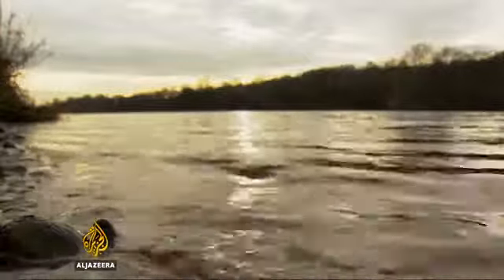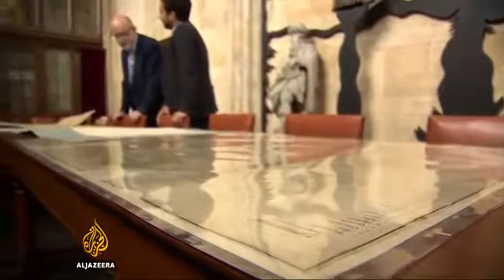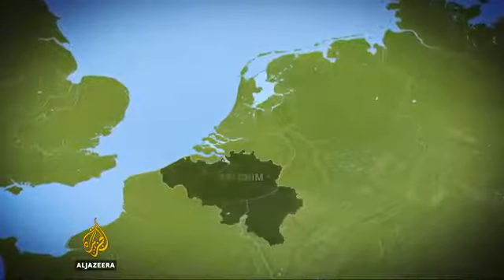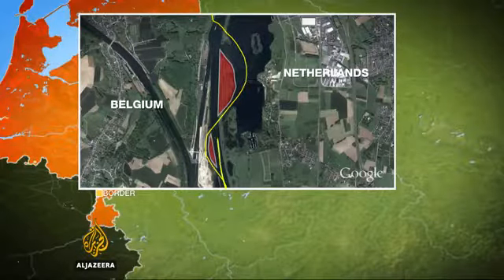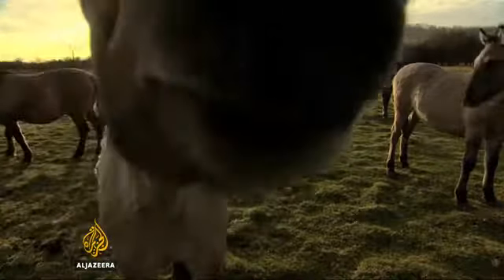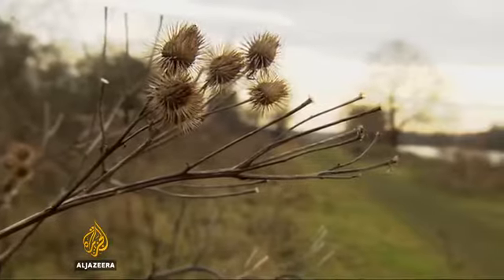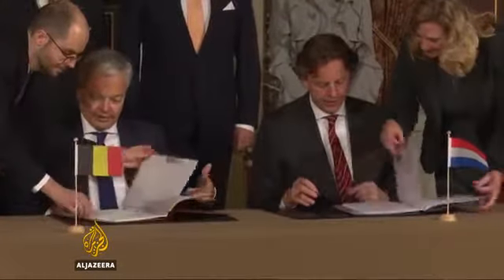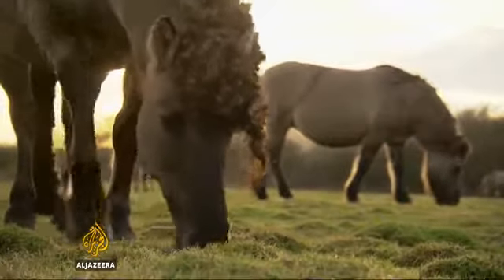33852 governance Welt Al Jazeera The Netherlands and Belgium seal land swap deal